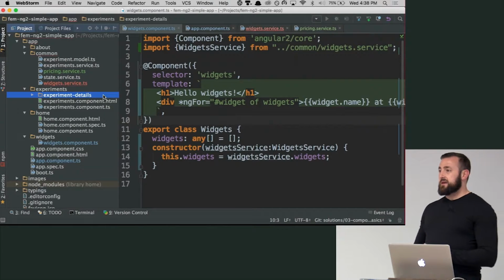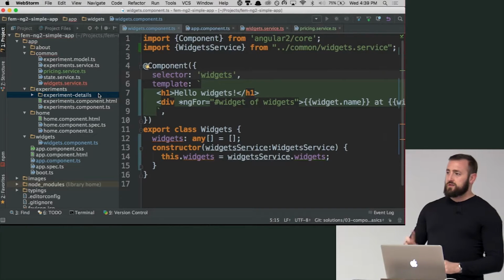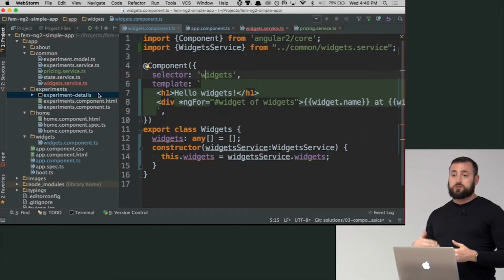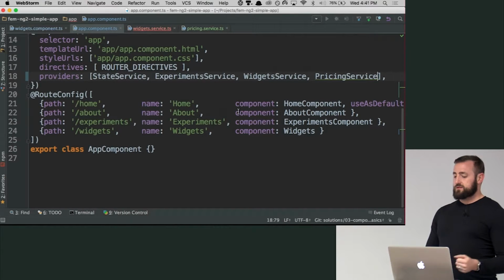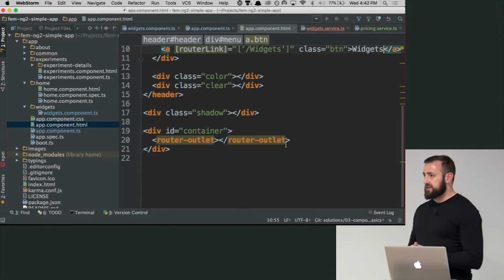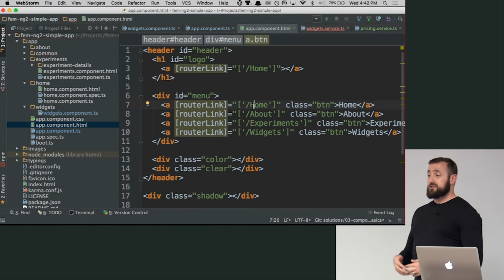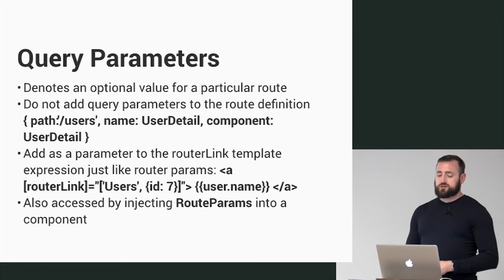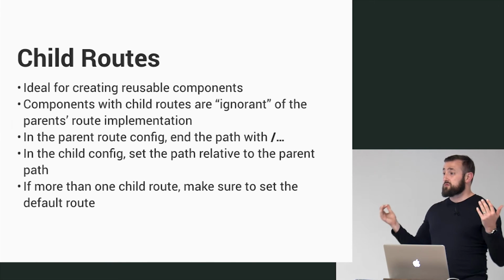Router Overview - Building Web Applications in Angular 2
As a precursor to what Scott will be covering later, Lukas quickly overviews how Angular 2 handles routing. He talks about the component router, navigating routes, query parameters and child routes.